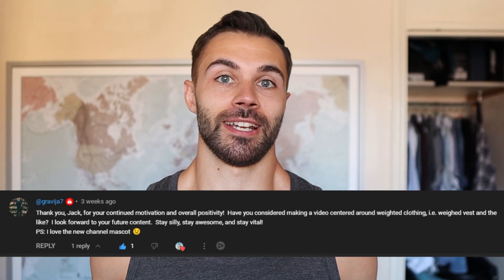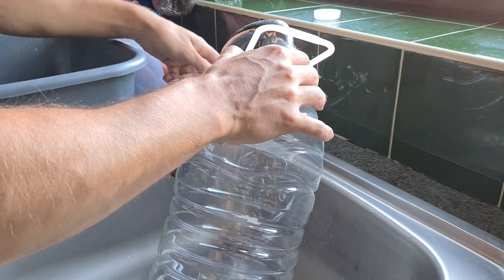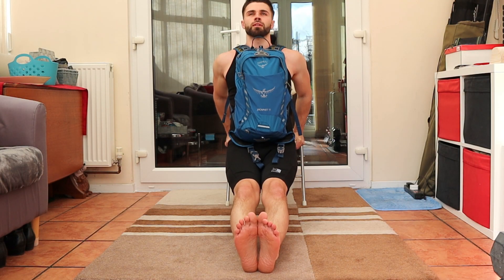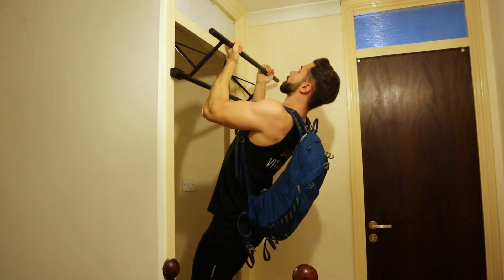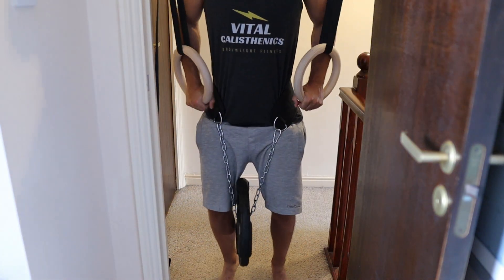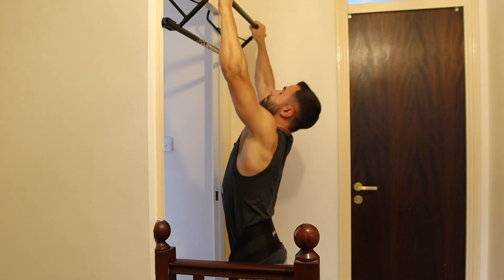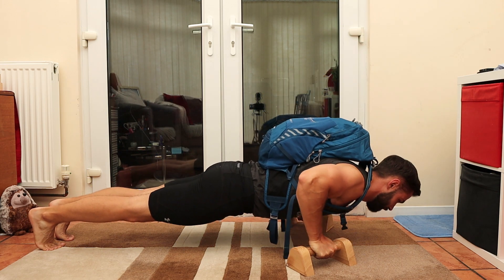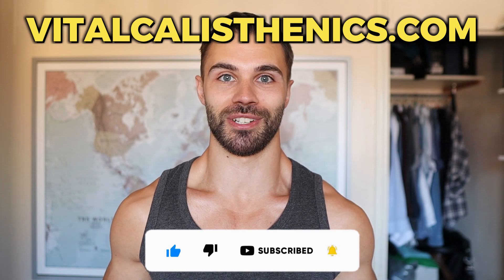Cheap and Effective Weighted Calisthenics (No Weight Vest)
💪GET A CUSTOM CALISTHENICS PROGRAM (Limited Availability!)

⚙️ MY HOME CALISTHENICS EQUIPMENT
Pullup Bar
Resistance Bands
Liquid Chalk
Weight Belt